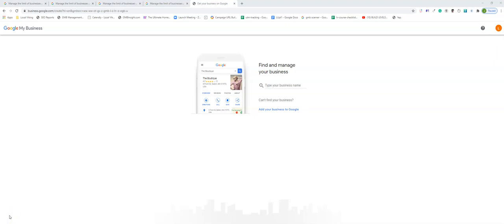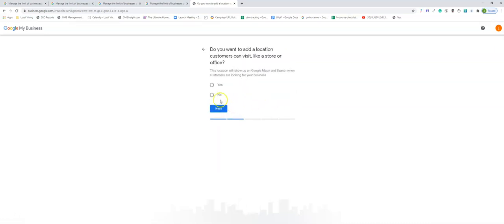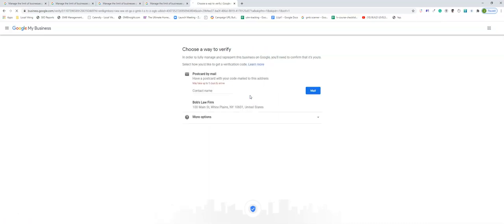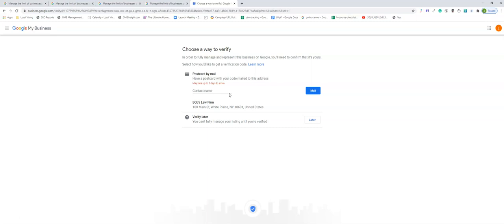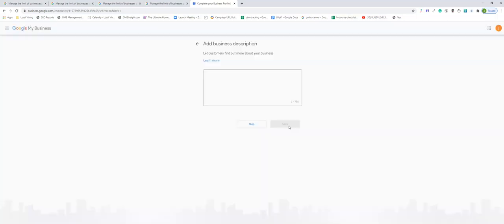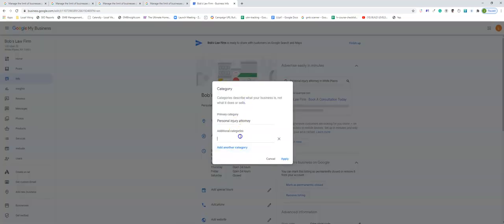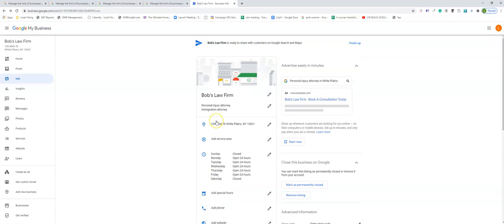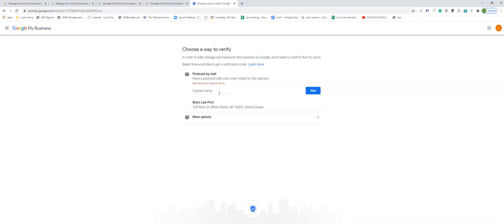Set Up GMBs with lowest chance of being stuck in pending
Having a pending Google My Business listing is such a drag. Watch this video to gain insight into techniques you can use to help you avoid that fate with your own GMB listing.

If you're interested in learning more or creating an account, set up a demo by following this